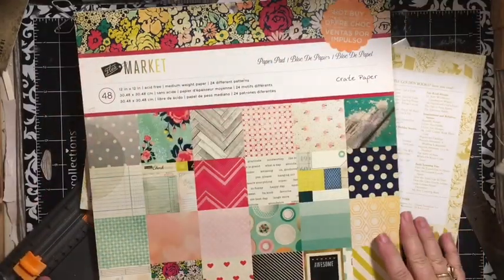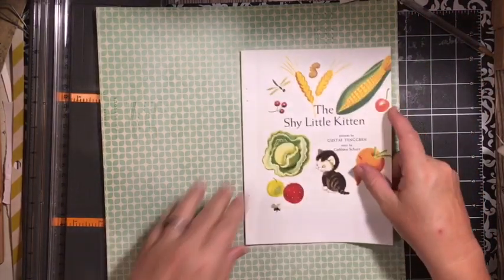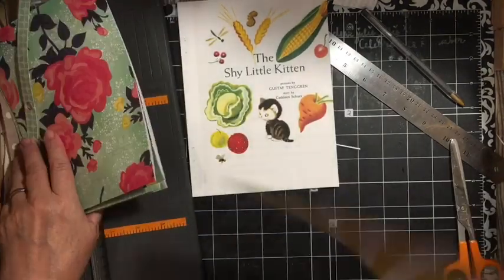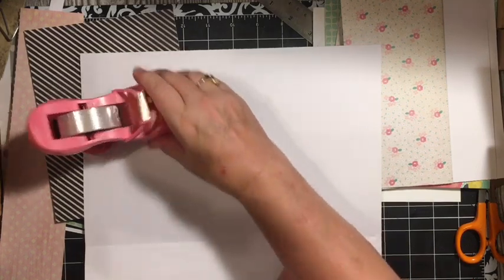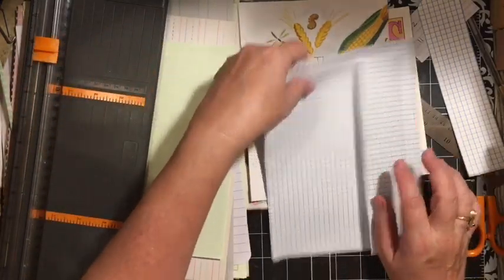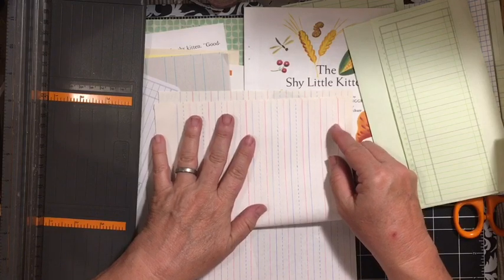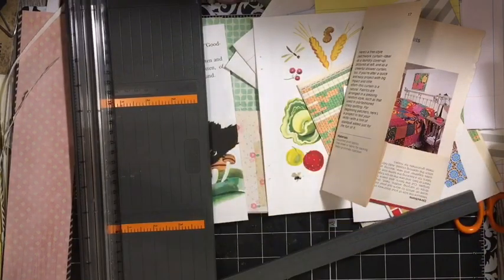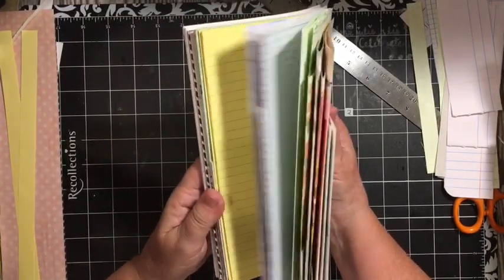Lil Golden book part 2 - choosing and folding large papers from the kit im using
in todays beginners series make with me video I am choosing and folding my papers for my journal for the lil Golden book journal...  I am using a kit from the dearjuliejulie etsy shop... and some items from my stash...

This is part 2 for the lil golden book junkjournal for the beginnersjunkjournalseries. I am using the pink & black background digital kit available now at the Dearjuliejulie Etsy shop

1919 French Fashionistas digital Kit available here

*julie